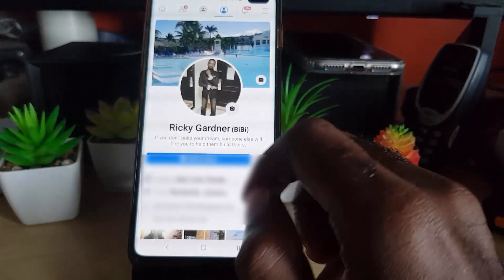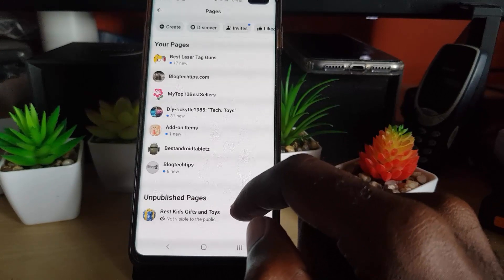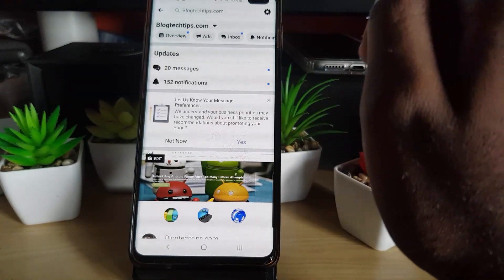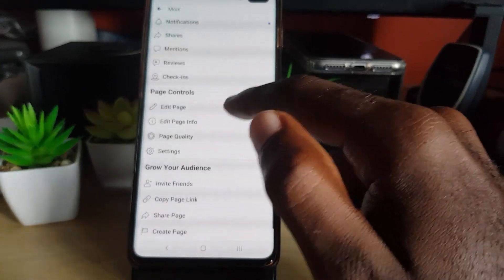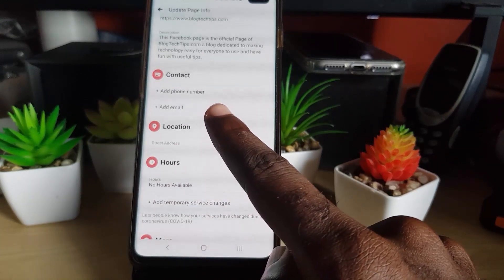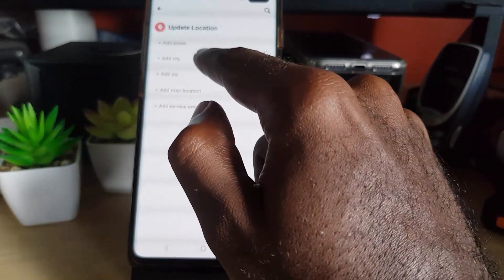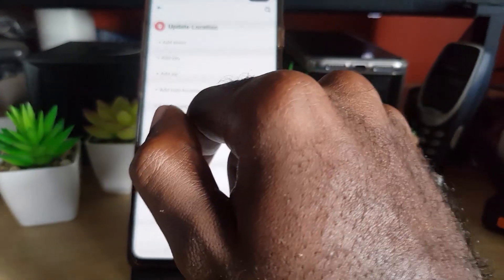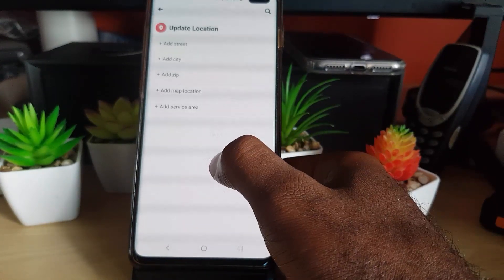Add Location on Facebook Page 2022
This is How to Add Location on Facebook Page including Map location as well. Show others on your Business Facebook Page exactly where your Business is located so they can easily find it.